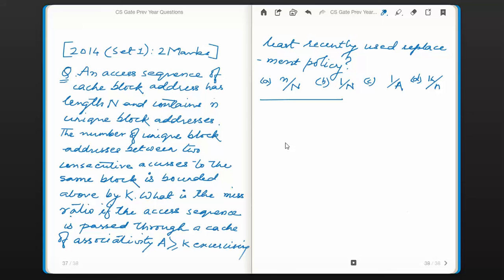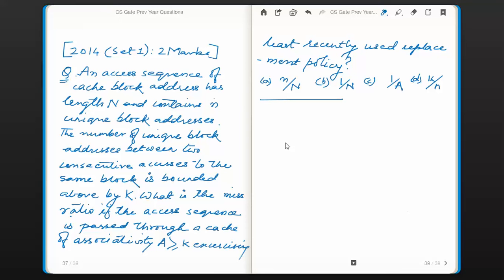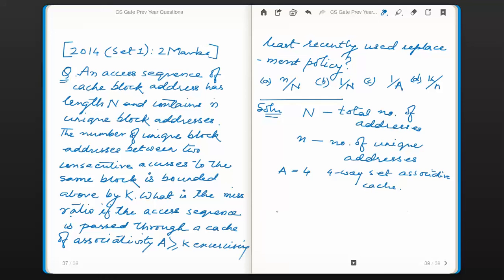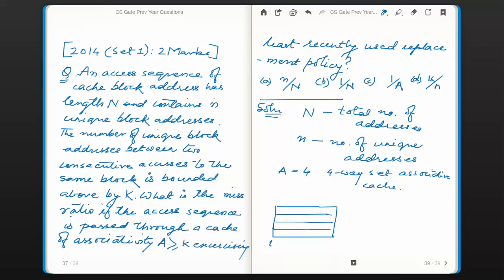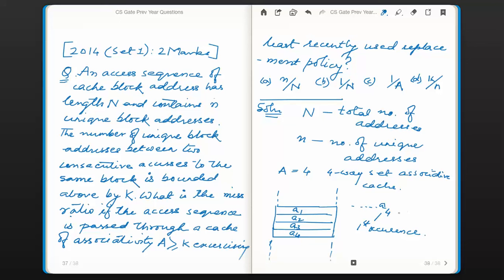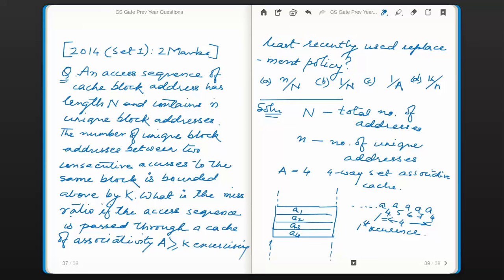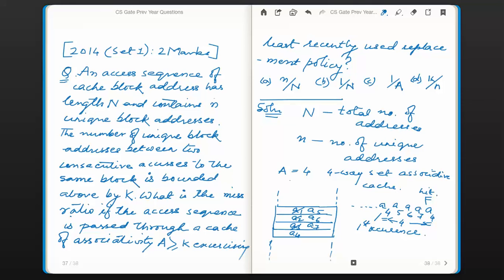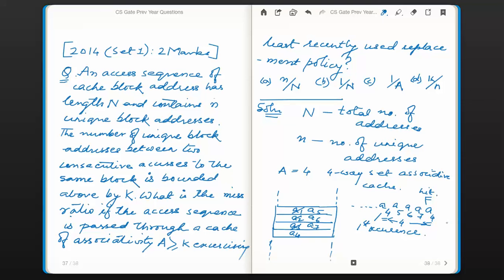CS Gate 2014 - Set 1 - Q.44 - Computer Organization - Cache and Main Memory